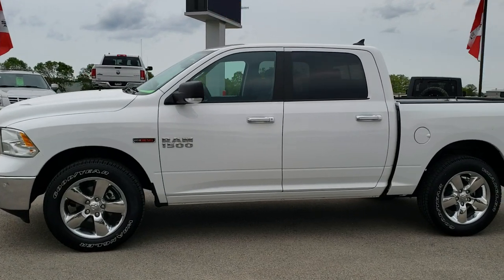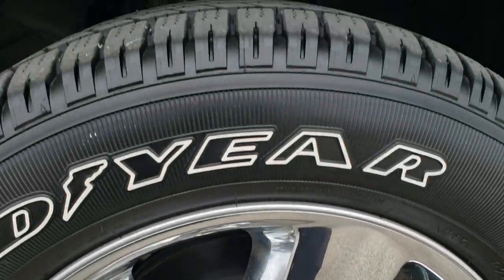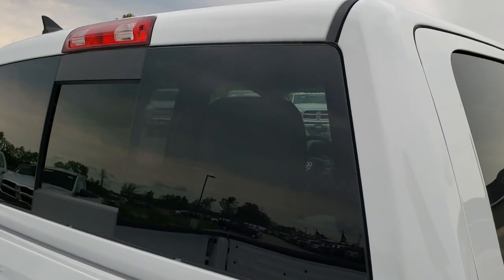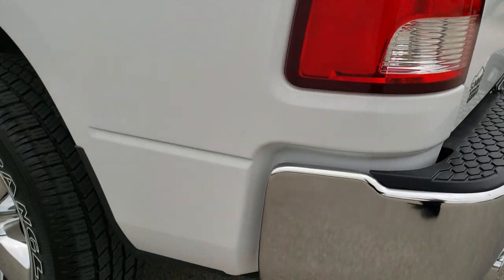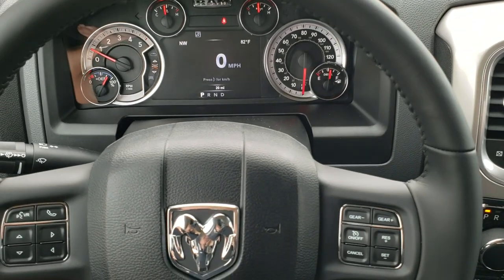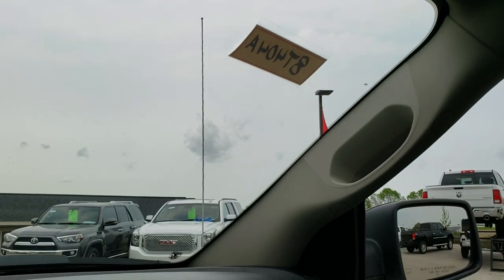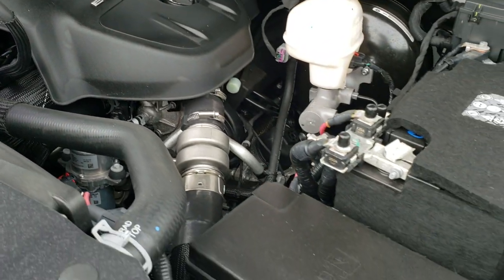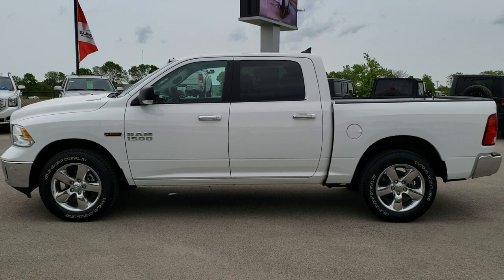2018 RAM 1500 CREW BIG HORN ECODIESEL WALK AROUND REVIEW FOND DU LAC SOLD! 8T404A SUMMITAUTO.COM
This 2018 RAM 1500 CREW BIG HORN ECODIESEL IN BRIGHT WHITE is the vehicle we did walk around review of today.

2018 RAM 1500 CREW BIG HORN ECODIESEL IN BRIGHT WHITE

STOCK: 8T404A
PRICE: $37,991
MILES: 20
MAKE: RAM
MODEL: 1500
VIN: 1C6RR7LM2JS356435
LOCATION: FOND DU LAC OSHKOSH WISCONSIN, 54937 TRUCKS ON 41

1 OWNER! CLEAN TITLE HISTORY! 3.0 Liter V6 Ecodiesel Engine, 240 Horsepower, Full Four Door Crew Cab, Short Box 5 Foot 7 Inch 5' 7" Shortbox, Big Horn Package, 8 Speed Automatic Transmission, 4x4 Push Button Four Wheel Drive 4WD, Reverse Backup Camera Rearview Camera, Dual Rear Exhaust, Full Towing Package with Receiver Trailer Hitch, Wiring and Transmission Cooler Tow Package, Heated Power Fold-in Power Mirrors with Built-in Directional Signals, Electronic Stability Control Traction Control ESC, 3.55 Gears, Goodyear Wrangler SR-A P275/60 R20 Tires, 20 Inch Rims Premium Wheels, Factory Alloy Premium Rims with Chrome Covers, Four Wheel Disc Brakes, Bedrail Covers, Fog Lights, LED Bed Lighting, Sonar with Front and Rear Bumper Sensors, Locking Tailgate, Chrome Trimmed Grill, AM / FM Radio Tuner, Sirius/XM Satellite Radio Capabilities Sirius / XM, Uconnect (R) 8.4 AM/FM System 8.4 Inch Touchscreen with AM/FM, 7-Inch Multi-View Display, U Connect Hands Free Bluetooth Hands-Free Phone System Blue Tooth, Android Auto Compatible, Apple Car Play Compatible, Auxiliary MP3 Jack Portable Audio Connection, USB Jack Portable Audio Connection, Power Sliding Rear Window, Adjustable Height Seatbelts, Driver and Passenger Front Air Bags, L.A.T.C.H. Child Safety System, Side Curtain Air Bags SRS Safety Restraint System, Multi-Function Steering Wheel Controls, Homelink System with Three Programmable Buttons for Garage Doors, Lighting Systems & Security Systems, Compass, Outside Temperature Display and Mileage Display, Dual Multi-Zone Climate Control , Factory Floormats, Loadfloor Boot Tray, Storage Compartment Under Rear Seats, Air Conditioning AC, Cruise Control, Power Locks, Power Windows, Tilt Steering Wheel, Automatic Headlights Autolamp, 115V / 150W Auxiliary Power Outlet, 3 Year / 36,000 Mile Remaining Factory Bumper to Bumper Warranty, Whichever comes first, 5 Year / 100,000 Mile Remaining Powertrain Factory Warranty, Whichever Comes First, Bright White Clearcoat, ONE OWNER! CLEAN AUTOCHECK! Very very clean inside and out! This is one of the sharpest 2018 Ram 1500 crewcab shortbox 1/2 ton trucks on our lot! 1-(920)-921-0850 . Summit Automotive Chrysler Dodge Jeep Ram in Fond du Lac, Wisconsin also Proudly Serving Oshkosh, Madison, Milwaukee, Sheboygan, Appleton, and Waupun is a family owned and operated dealership since 1959. We take great pride in our new and used car and truck center with vehicles to fit everyone's budget. We have ON THE SPOT FINANCING. BAD CREDIT OR GOOD CREDIT, we work with over 20 lenders to get you APPROVED AT THE MOST COMPETITIVE RATES. We provide AIRPORT TRANSPORTATION and NATIONWIDE DELIVERY OPTIONS. We are conveniently located on HWY 41 at EXIT 98, Hwy 151 at Military Rd. Exit . Just Look For The TRUCKS ON 41. Advertised price does not include, tax, title, registration and service fee.,

STOCK: 8T404A
PRICE: $37,991
MILES: 20
MAKE: RAM
MODEL: 1500
VIN: 1C6RR7LM2JS356435